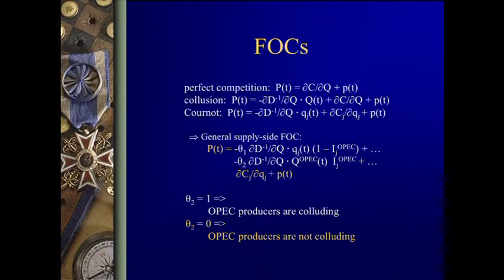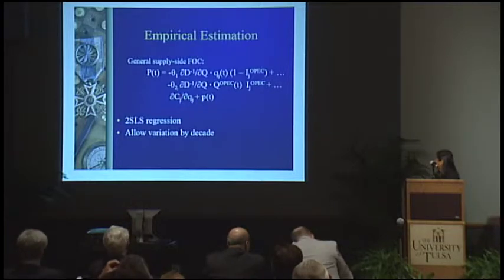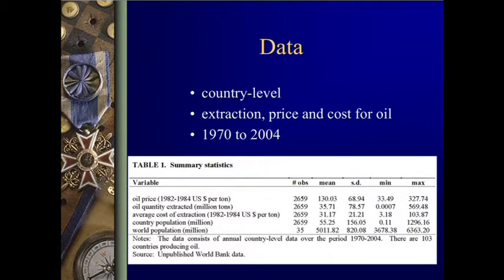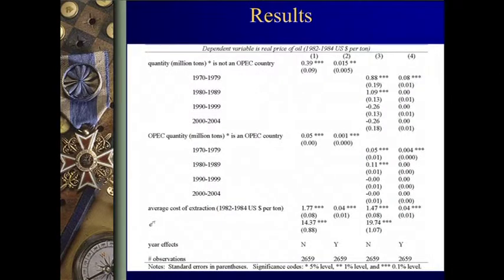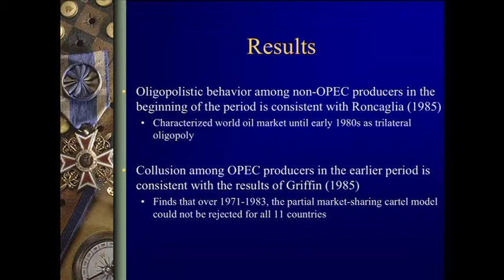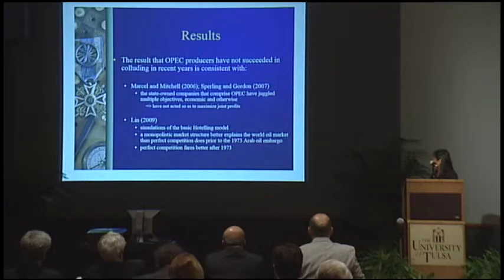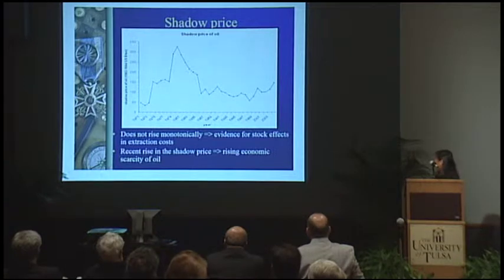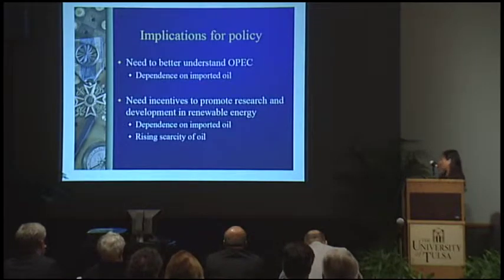Cynthia Lin OPEC at 50 Part 2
Cynthia Lin
Ph.D., Assistant Professor
Department of Agricultural and Resource
Economics and Department of Environmental
Science and Policy
University of California, Davis
Recorded at The University of Tulsa